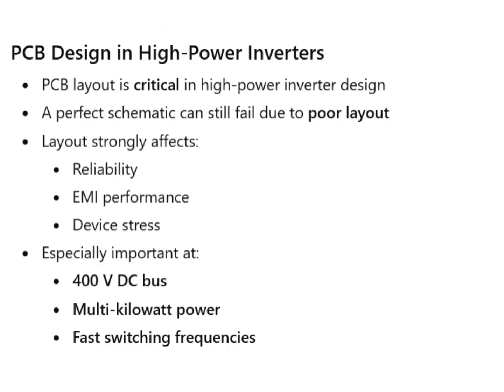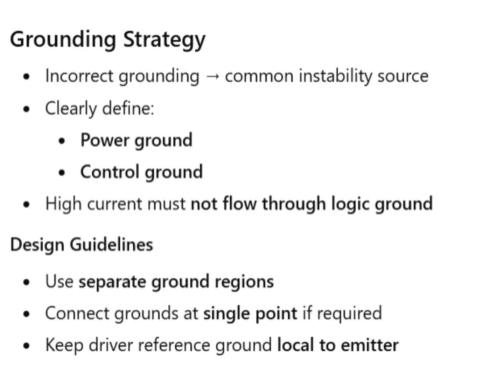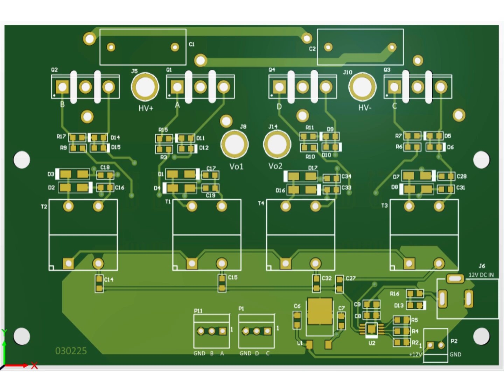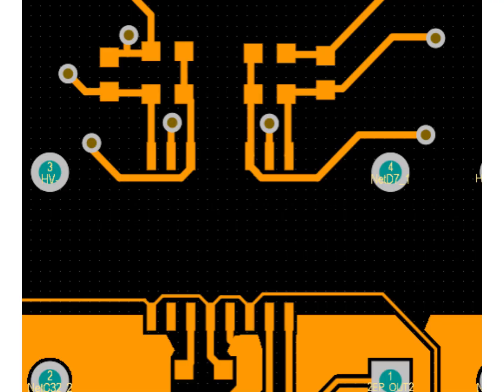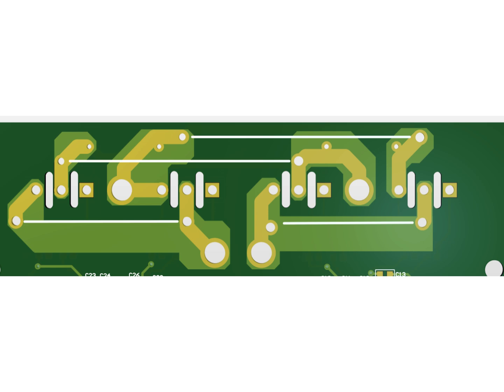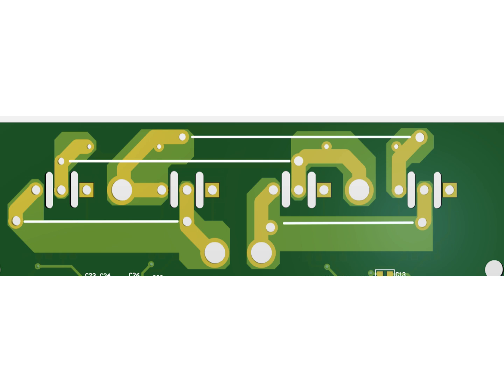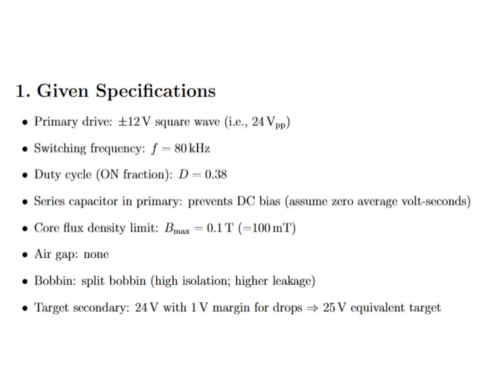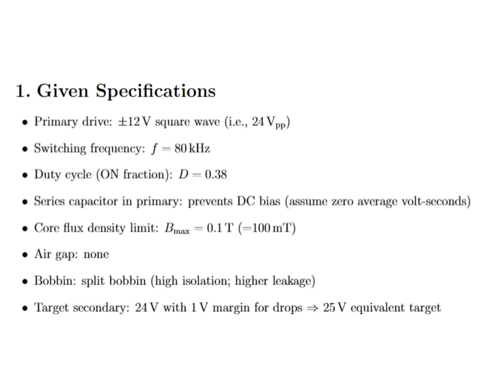H Bridge Inverter Design – Part 2 - PCB Layout, Routing & Current Handling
In this video, we dive into one of the most critical stages of high-power inverter design — PCB layout and routing.

While schematics define circuit functionality, real-world performance at 400 V DC and multi-kilowatt power levels is heavily influenced by layout decisions. Poor PCB design can lead to excessive EMI, voltage overshoot, unstable gate drive behavior, and device failure.

This part of the series explains the practical design strategies used in a high-power H-bridge inverter PCB, including:

• Current loop minimization and high-di/dt paths
• Creepage and clearance for high-voltage safety
• Gate-drive routing for noise immunity
• Grounding strategy and isolation philosophy
• Noise control and EMI reduction techniques
• IPC-based current capacity estimation
• Track reinforcement using solder and copper conductors
• Power via sizing vs signal vias
• High-current routing philosophy
• Thermal and mechanical considerations
• Split-bobbin transformer selection for isolated supplies

We also analyze the actual inverter PCB layout, reviewing both top and bottom layers to understand component placement, isolation strategy, and current-handling enhancements.

This video is especially useful for engineers, students, and designers working on:

High-voltage inverters
Motor drives
SMPS and power converters
Gate-driver supplies
High-current PCB design